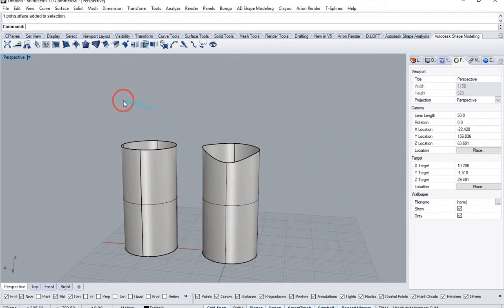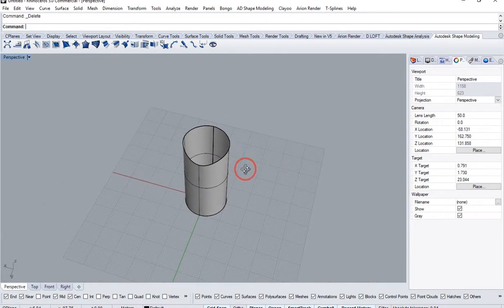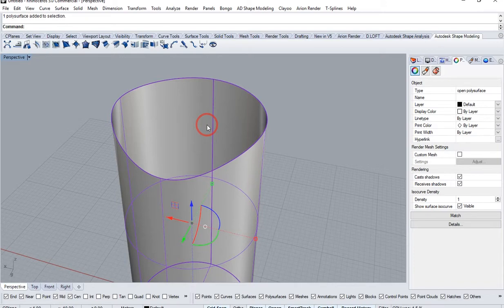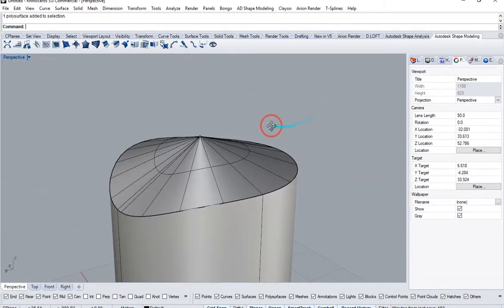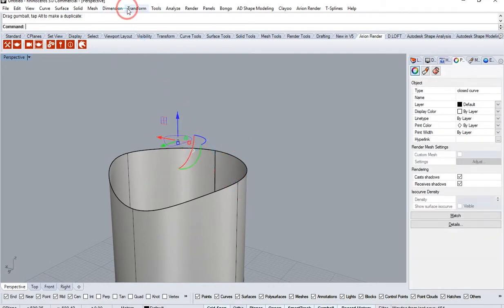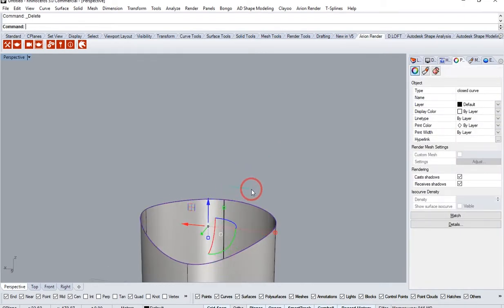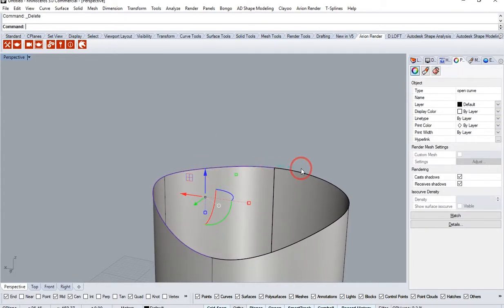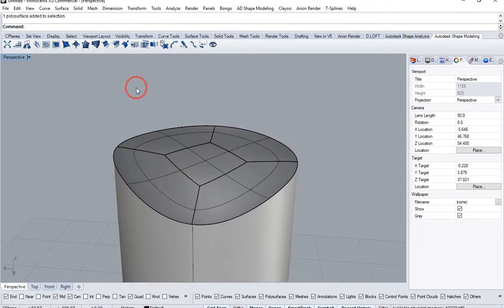Rhino Tutorial: How to Fix a Non-Planar Edge / Create Close poly surface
In this video, we are going to discuss how to deal with a non-planar opening in your surface or poly surface in many ways using different Rhinoceros commands and create a closed watertight solid poly surface. Each method might or might not work depending on your situation, so it's best to learn all of them and have then in your toolkit.